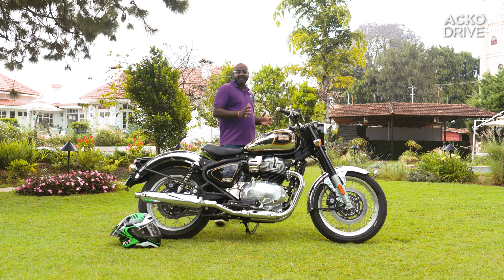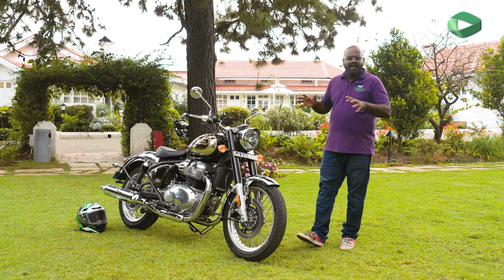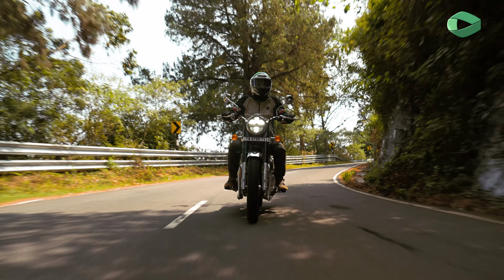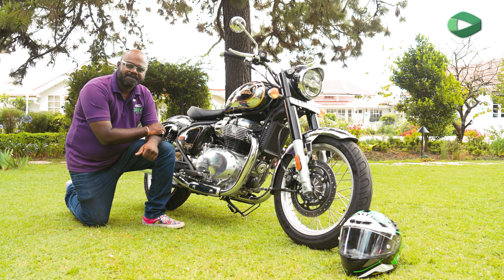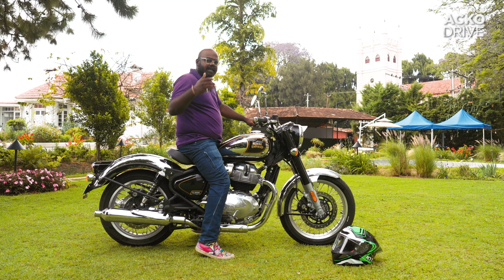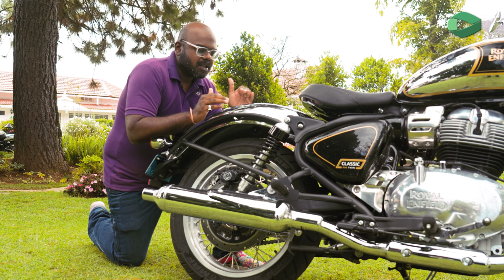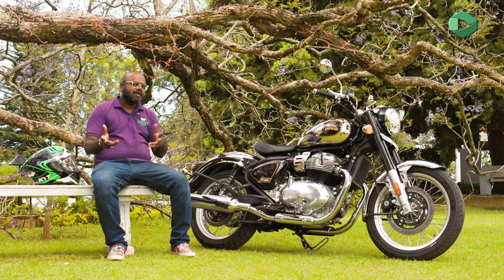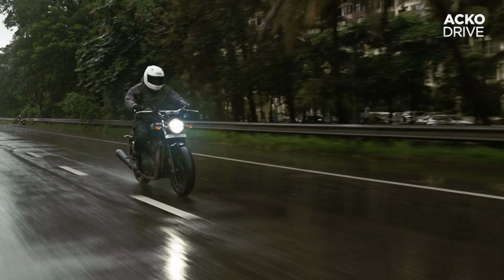Royal Enfield Classic 650 First Ride Review | Classic Goes Big! | 4k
The Classic 350 is the most important motorcycle ever built by the company and not just for the sales figures or for kickstarting an all-new generation of motorcycles in the country, but for the simple fact that Royal Enfield as a brand wouldn’t have existed without its birth. Such has been the impact of one model, that it has catapulted Royal Enfield as a global brand. So when the 650 Twins platform was showcased in 2018, the obvious question was when will Royal Enfield launch the Classic 650.

For the millions of Classic 350 owners, there has been a natural evolution in the RE portfolio, but all that changed with the introduction of the Classic 650 for Rs 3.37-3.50 lakh (ex-showroom). As expected the new motorcycle looks like the Classic 350, but now gets a much larger 648 cc, twin-cylinder engine. So is the new Royal Enfield Classic 650 a perfect upgrade from the Classic 350? Find the answer in our Classic 650 review video

Chapter

0:00 - Introduction
0:54 - Design
2:33 - Performance
3:52 - Ergonomics
5:22 - Comfort, Handling & Braking
7:00 - Verdict